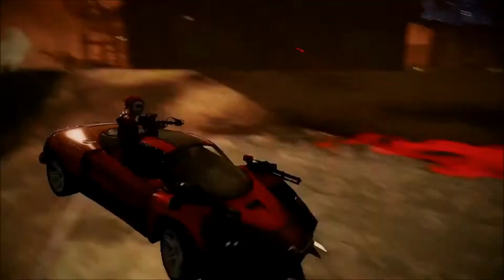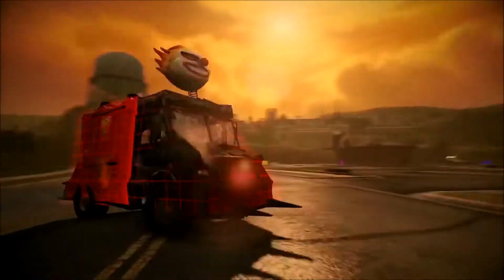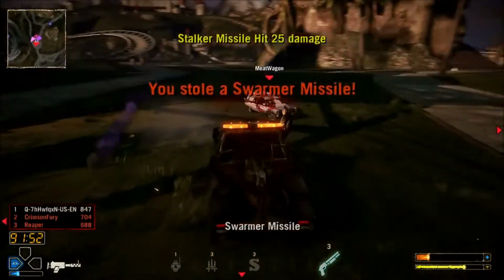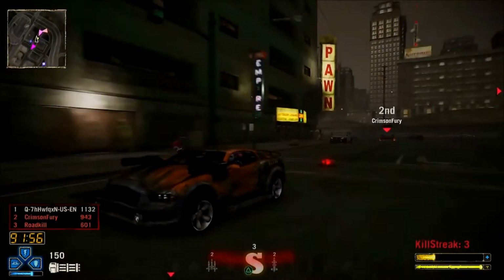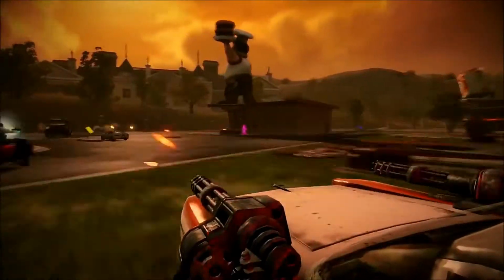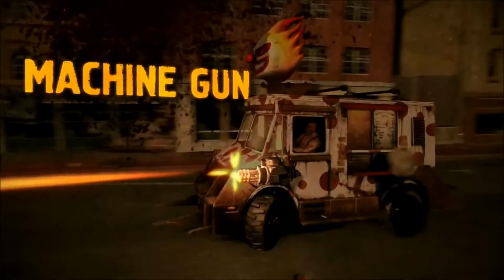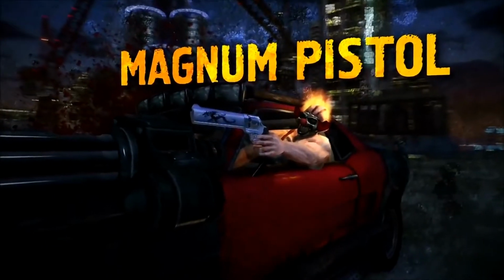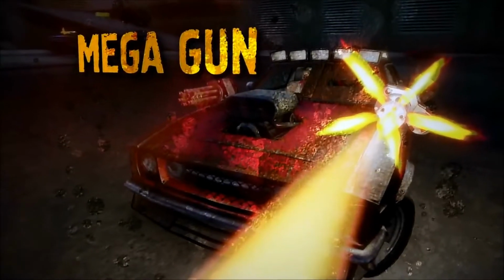Twisted Metal - University Weapons Training Trailer TRUE-1080P QUALITY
PS3

Learn the best ways to blast your opponents from the professionals at Twisted Metal university.